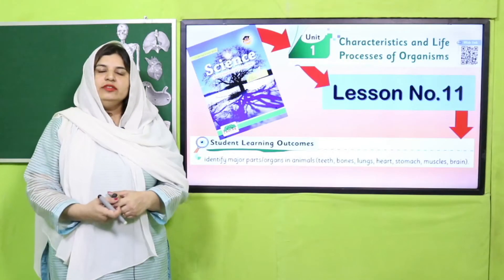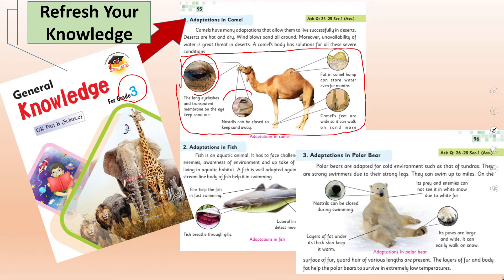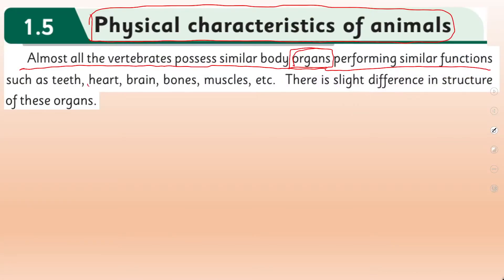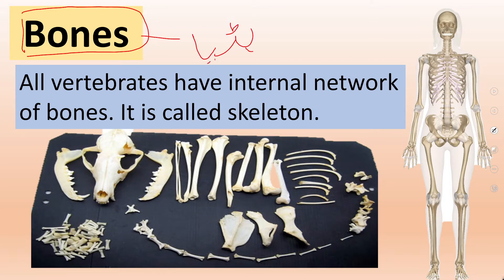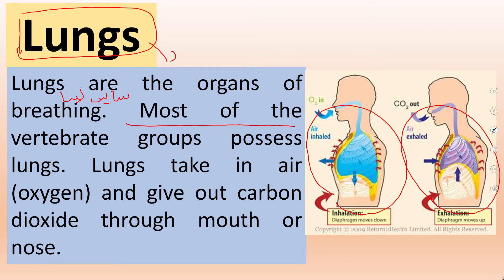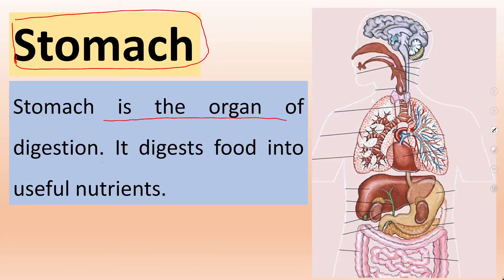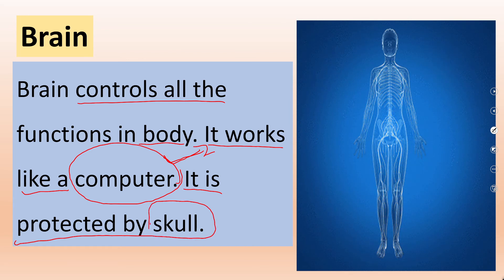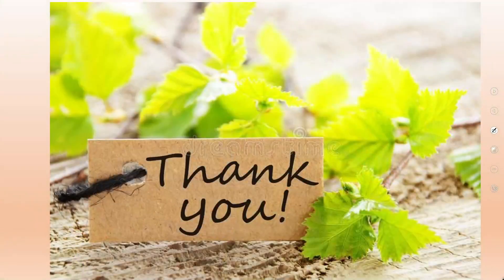Science Grade 4 Unit 1 Lecture 11 || SNC 2020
1. PowerPoint Presentation

2. Lesson Plan

3. Worksheet/Activity